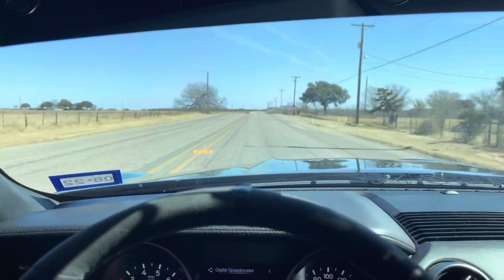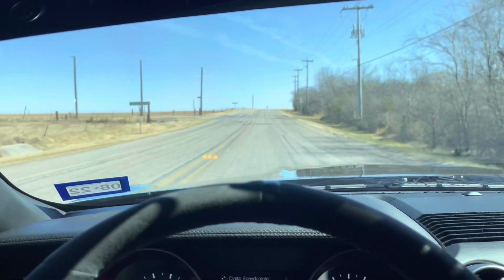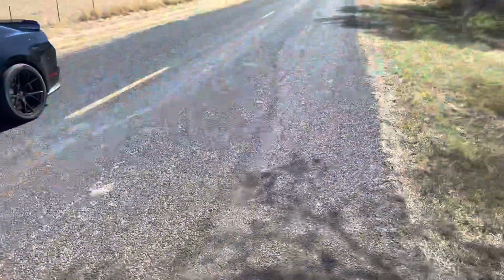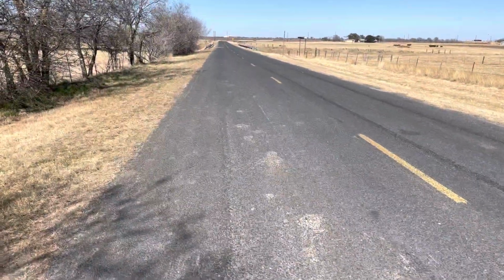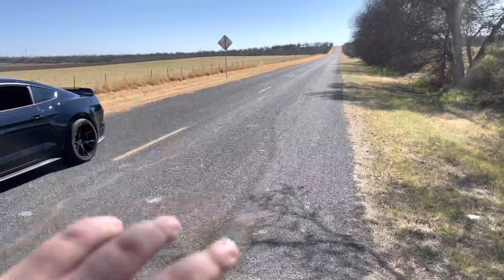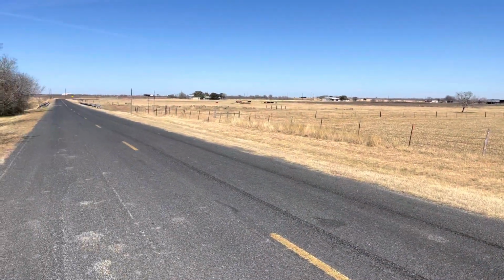Exhaust clips of my GT350!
I purchased the MBRP resonator delete from Late model restoration! Enjoy the video and I got some more content coming!